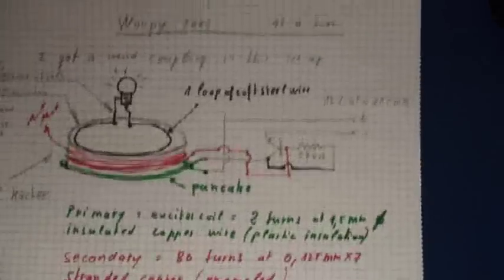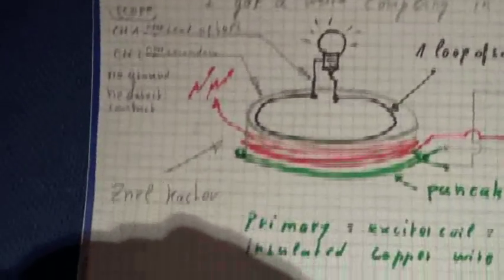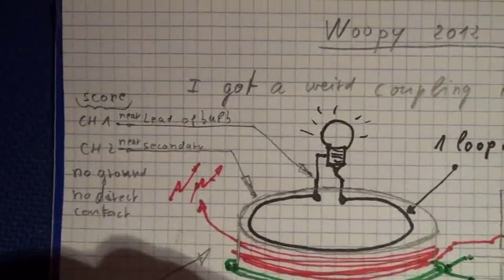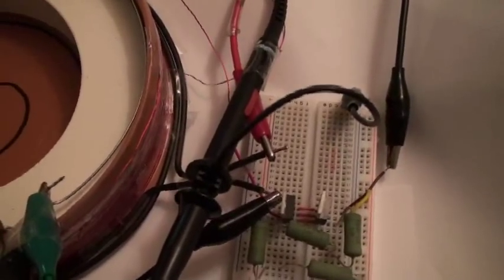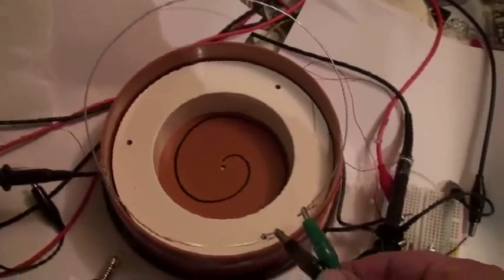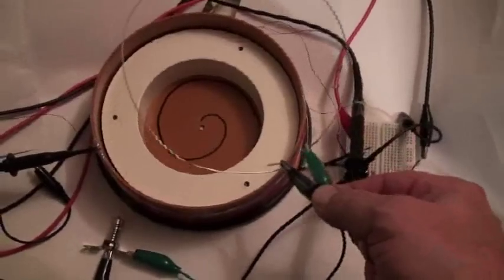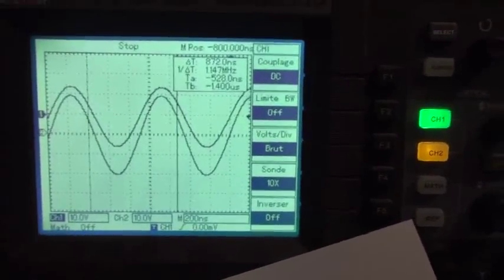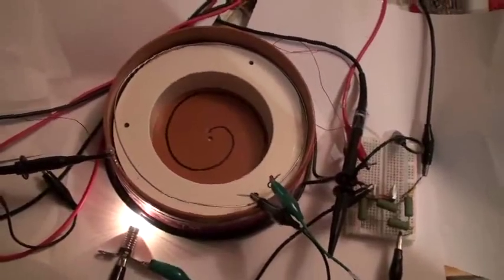amazing coupling between kacher and incadescent bulb 1.wmv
Hi all

very busy this last time

So i try to concentrate on some very important phenomena, before going further in my research.

So this weird coupling between the Kacher and the incandescent Bulb is amazing.

How is it possible that an incandescent filament (designed for a DC current ) can wake up and lit in a shortcircuited steel loop.???

How does the interraction between the Kacher exciter and the loop interfer, to provide the current to light the bulb ?

Is there some scalar wave ?

If you see on the scope , you see that there is no phase shift between the exciter secondary and the loop. And the wave is a perfect sine wave on both element. ()No spikes or special wave ) ??

Just for info i tried to insert a diode betweenthe bulb and one of the loop's lead. And i could reverse the diode without any change. I mean the bulb is always lit ( something less but always lit independant of the diode direction )???

OK

hope this helps (will post it at EF under Don Smith thread )

Laurent

Any proposal welcome